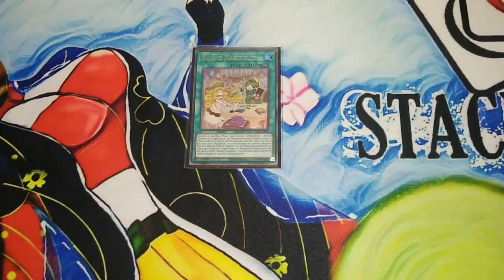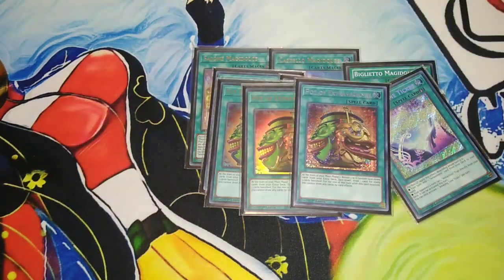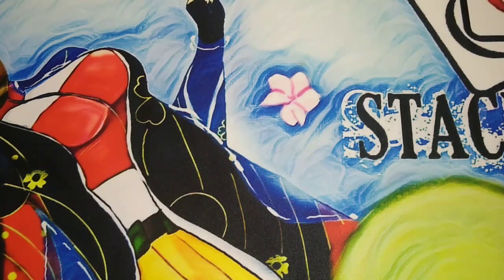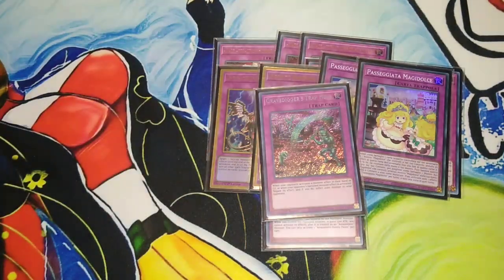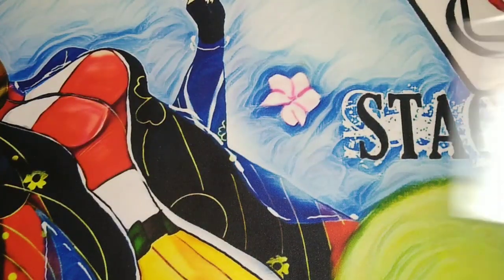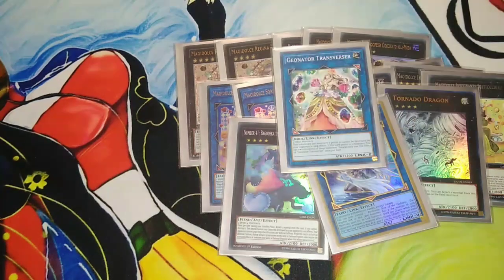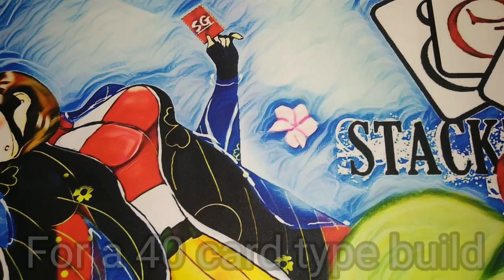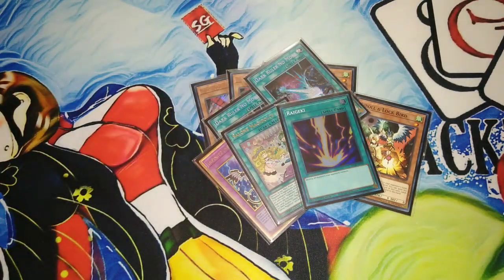AMAZING PASTRIES Yu-Gi-Oh! Madolche Amazement Deck Profile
What happens when you mix the amazing Amazement archetype with the delicious Madolche? Well let's find out!

Second Channel

Check us out on Facebook for updates about our decks, games, and more!

We also now have a TikTok and Instagram!

apologies for any language!

Background music made by:

Sibathelord AND Bunnynahm on Fiverr

Random Keyword genetrator:

yugioh duel links
yugioh
yugioh season 1
yugioh abridged
yugioh everything
yugioh gx
yugioh theme song
yugioh vrains
yugioh vr
yugioh duel links
yugioh 5ds
yugioh season 0
yugioh abridged reaction
yugioh 5ds opening
yugioh opening
yugioh legacy of the duelist link evolution
dark magicians yugioh deck 2019
yugioh ost
yugioh dark side of dimensions
yugioh gx abridged
yugioh gx opening
yugioh amv
everything wrong with yugioh
yugioh theme
yugioh vrains opening 3
yugioh pack opening
yugioh tube
yugioh arc v
yugioh world championship 2019
yugioh deck profile
yugioh world championship 2020
yugioh sealed challenge
yugioh gx season 2
yugioh legacy of the duelist
yugioh zexal
how to play yugioh
yugioh gx season 4
yugioh season 0 opening
yugioh parody
yugioh speed duel
yugioh banlist
yugioh poker nigh
yugioh abridged movie
yugioh vrains english dub
yugioh the dark side of dimensions full movie
official yugioh
yugioh exodia
yugioh op
yugioh deck
yugioh forbidden memories
yugioh music
yugioh tournament
xylophoney yugioh
yugioh episode 1
yugioh the abridged series
yugioh vrains opening
yugioh intro
yugioh cards
yugioh 5ds ost
yugioh abridged season 0
yugioh sevens
passionate duelist yugioh
little kuriboh yugioh gx
yugioh duel
yugioh forbidden memories speedrun
yugioh opening 5
yugioh the dark side of dimensions
yugioh gx ost
yugioh tcg
yugioh gx theme song
yugioh movie
yugioh zexal opening 1
yugioh arc v opening
yugioh switch
yugioh vrains ending 4
yugioh soundtrack
yugioh duelist of the roses
yugioh gx opening 4
yugioh no matter what
yugioh forbidden memories ost
yugioh bonds beyond time
yugioh decks
yugioh season 0 abridged
hyperdrive yugioh 5ds
asmr yugioh
yugioh stronger
prozd yugioh
yugioh deck profile 2019
yugioh overlap
yugioh deck profile 2020
yugioh 5ds opening 2
yugioh singapore dub
yugioh abridged episode 1
yugioh poker
yugioh timeline
yugioh vrains sound duel
yugioh opening 4
rank 10 yugioh
yugioh animation
everything wrong with yugioh season 1
yugioh arc v opening 4
yugioh uncut dub
yugioh opening 2
video games